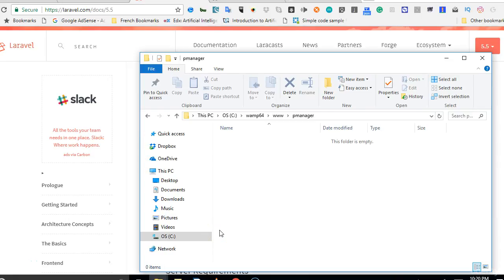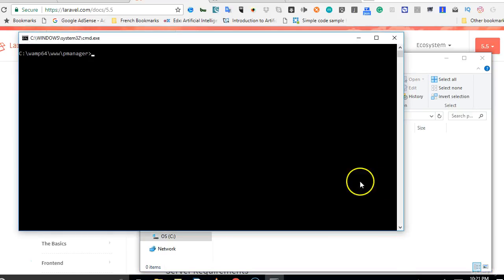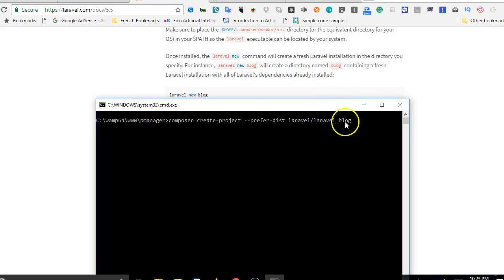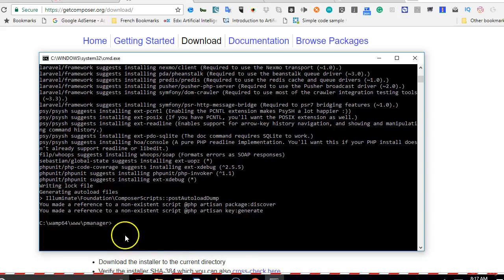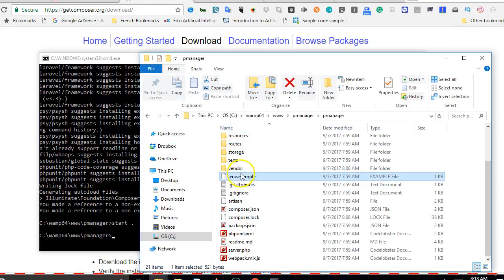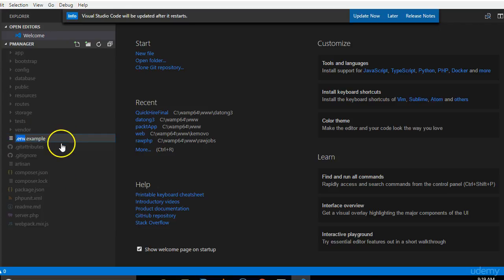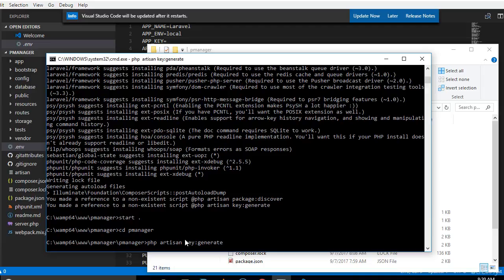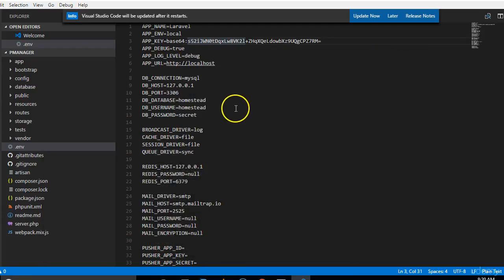03 How to install Laravel 5 5